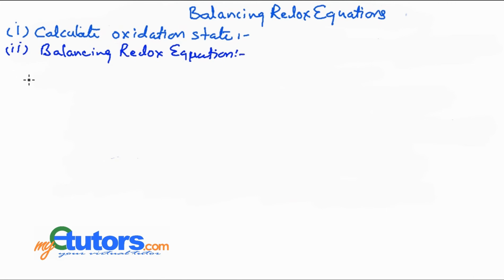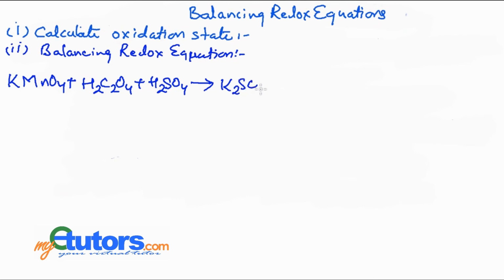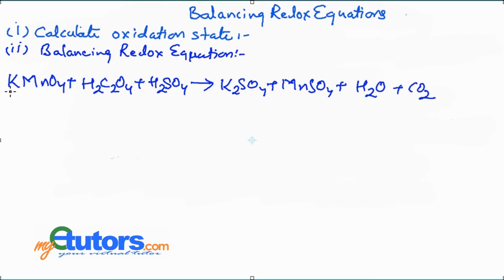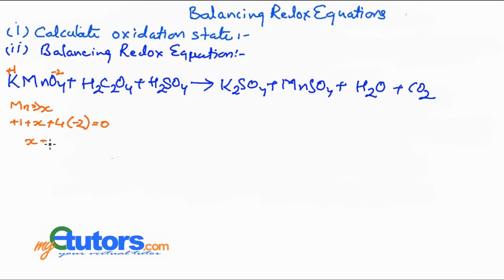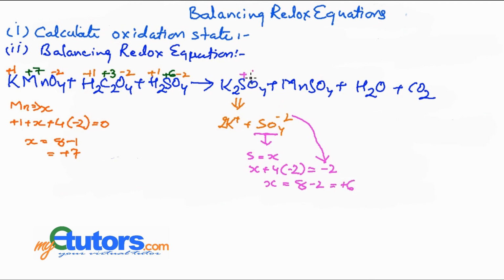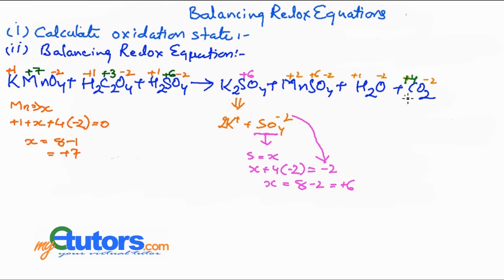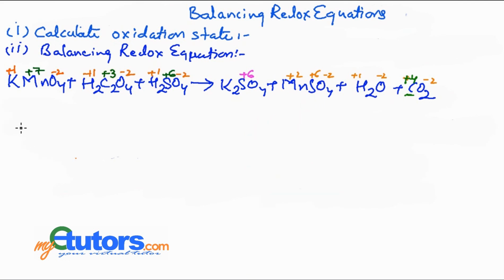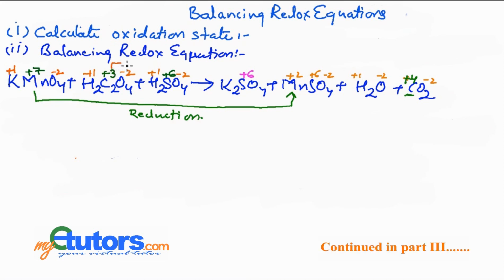Redox Reaction Balancing - Acidic Medium part 2 || Chemistry